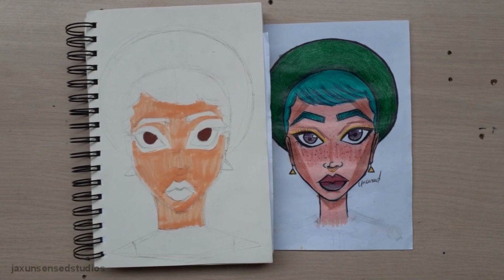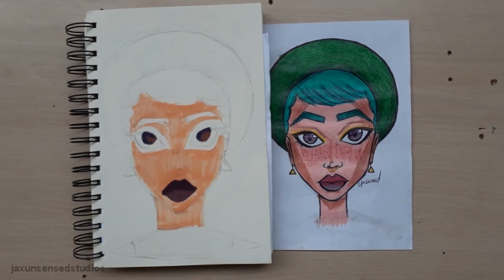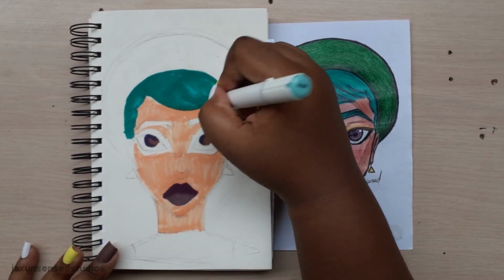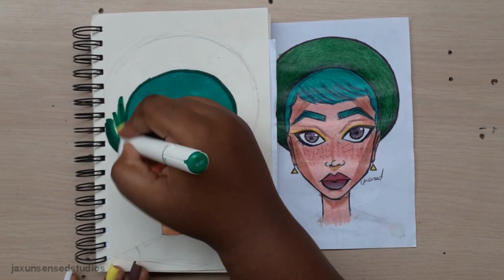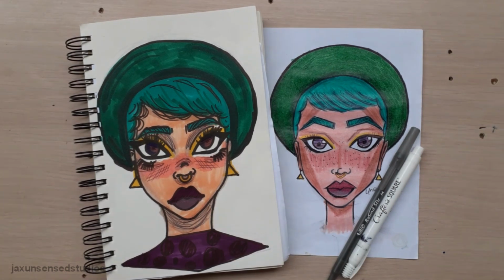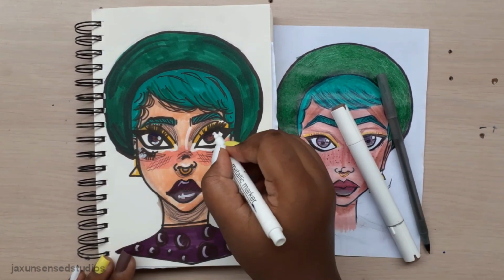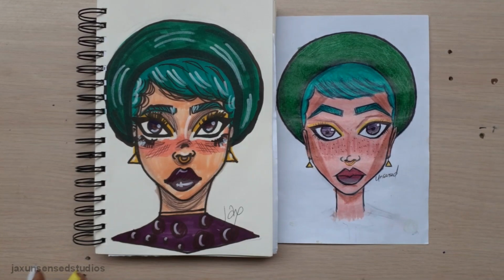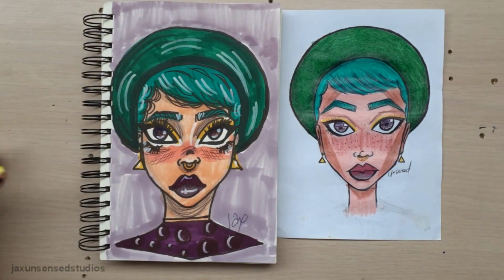Watch Me Breathe New Life Into My Old Art With Markers 💚 #13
REDRAWING MY OLD ART. NEW ART STYLE

I'm back at it again with REDRAWING my old art. This is another cute girl redraw. I used maker's instead of pencil crayons to recreate the old artwork in my style. I think it turned out awesome, but the old one will still have a special place in my heart. 😁🎉Thanks again guys for 1020+ subs 🥳🎊💖. Welcome everyone to the family 😋.

Here's the link to the markers I used in this video.

Please enjoy this video. I hope it brightens your day💖 Also show some love by liking this video☺🤍.